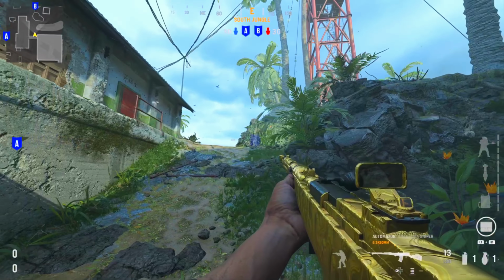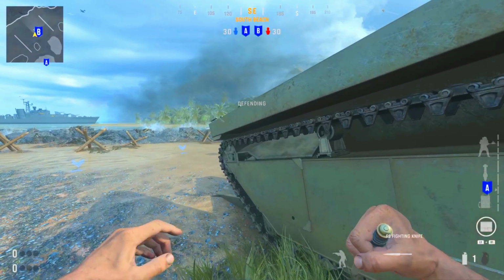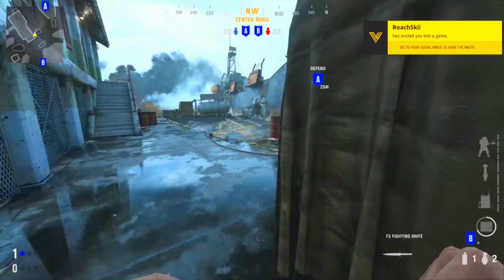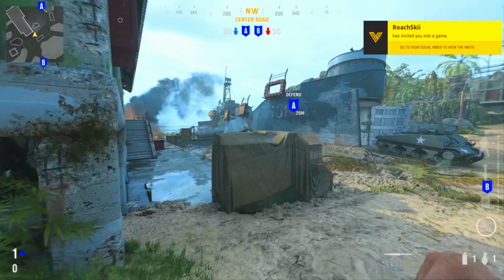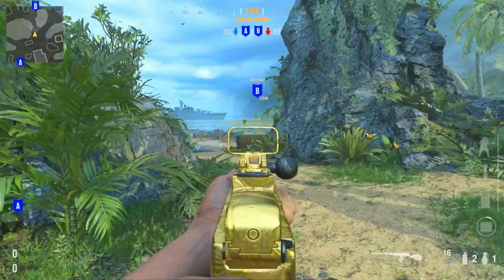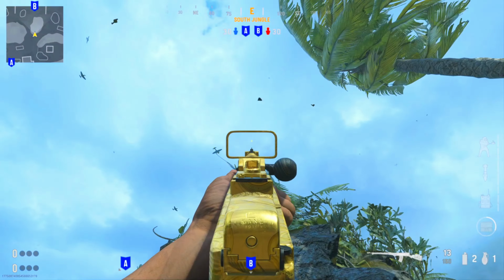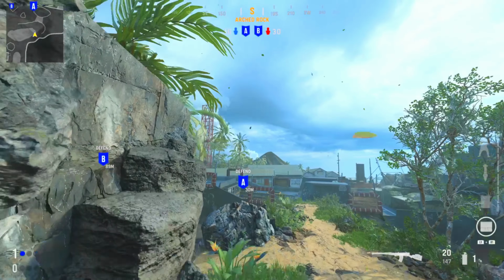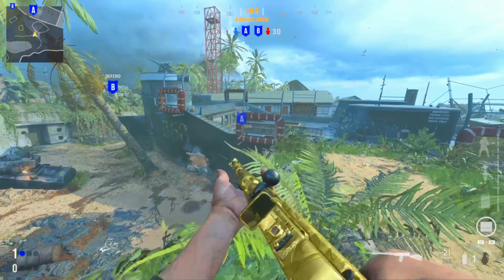THE BEST NADE SPOTS ON GAVUTU! (Vanguard Ranked Tips & Spots)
Today we take a look at the BEST Nade Spots on Gavutu in COD Vanguard. Use these spots to take out players in Ranked Play and Multiplayer. Can be used in all game modes from Control and Hardpoint. Hope you enjoy!